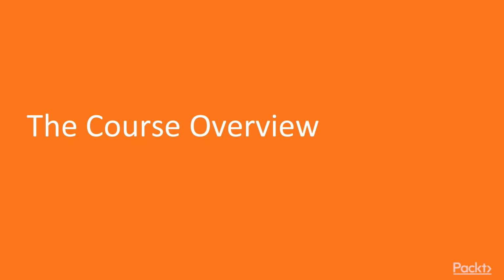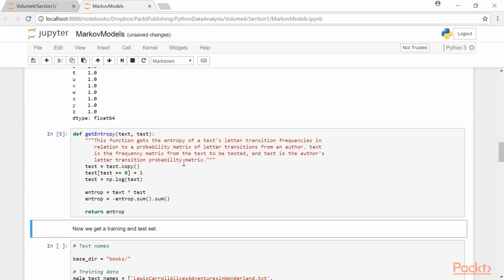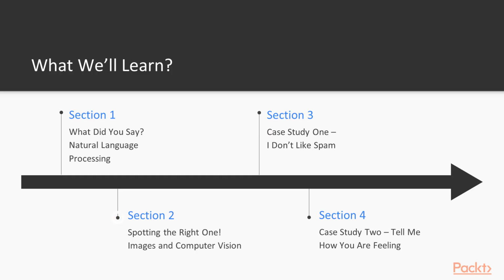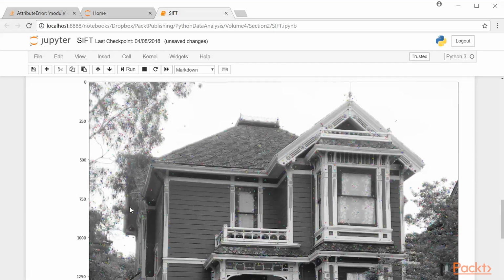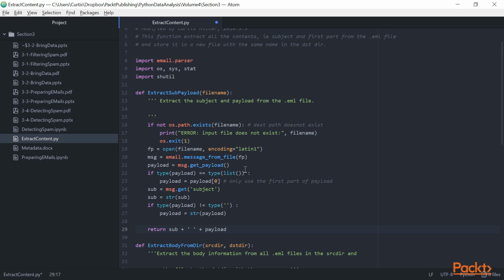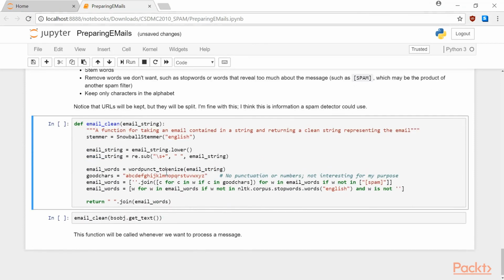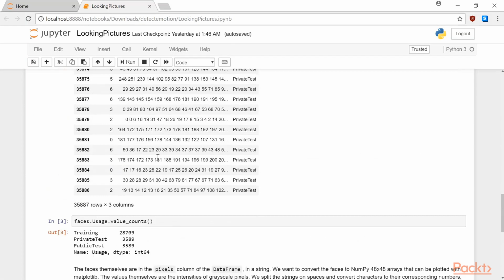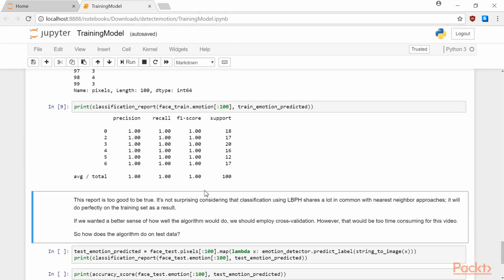Applications of Statistical Learning with Python: The Course Overview |packtpub.com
This video tutorial has been taken from Applications of Statistical Learning with Python. You can learn more and buy the full video course